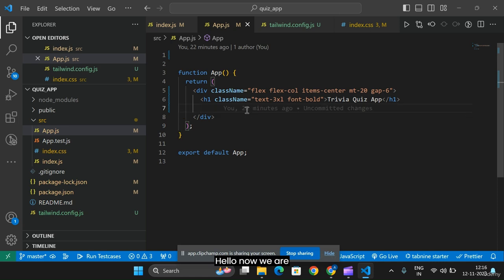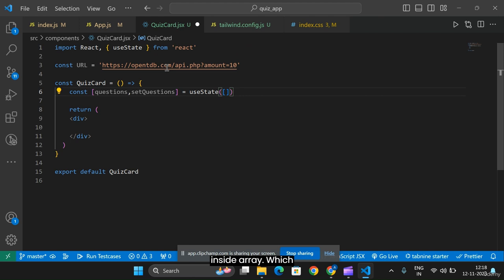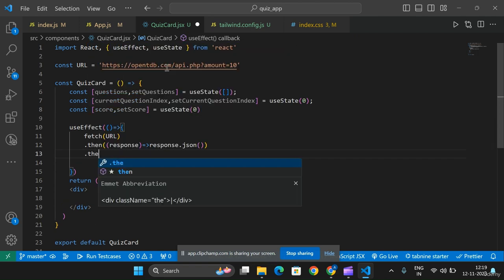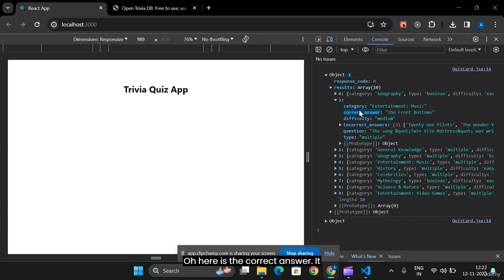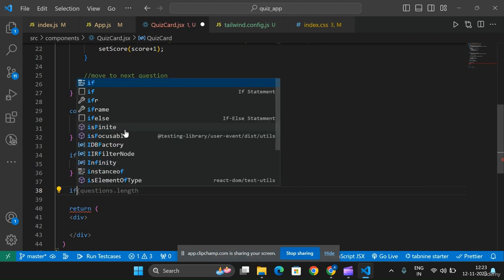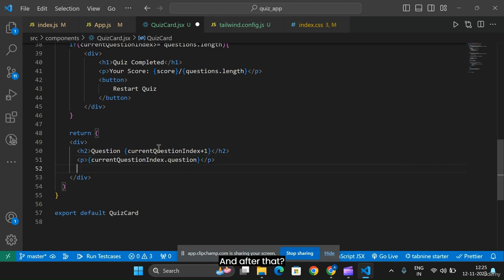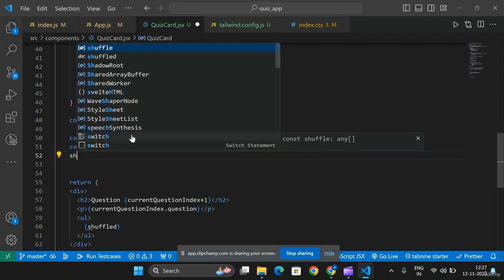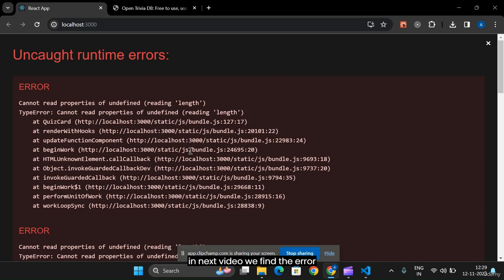Quiz App in React 🧠 | Quiz Logic & State Management | Day 6 | Part 3 | React Series | EnginearG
This is Part 3 of the React Quiz App 🧠
and Day 6 of our 7 Days – 7 React Projects challenge 🚀

In this video, we implement the core quiz logic by managing questions, selected answers, and navigation using React state.

🚀 What We’ll Build in This Video

✅ Display questions dynamically
✅ Handle option selection
✅ Move to next question
✅ Store selected answers
✅ Manage quiz state

🧠 Concepts Applied Practically

🔹 useState for quiz data
🔹 Conditional rendering
🔹 Array indexing & logic
🔹 Clean state updates

👨‍🎓 Students learning logic-heavy React
👩‍💻 Beginners struggling with state logic
💼 Placement-focused developers
🚀 Anyone building real React projects

📅 Series Progress

📌 Part 1: Project Introduction
📌 Part 2: Setup & UI
📌 Part 3: Quiz Logic & State Handling ✅
📌 Next: Score Calculation & Result Screen

🔔 Don’t Forget

👉 Comment “LOGIC WORKING” 💪